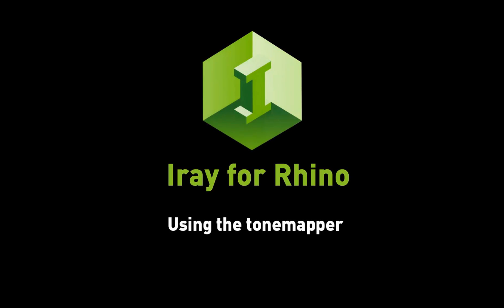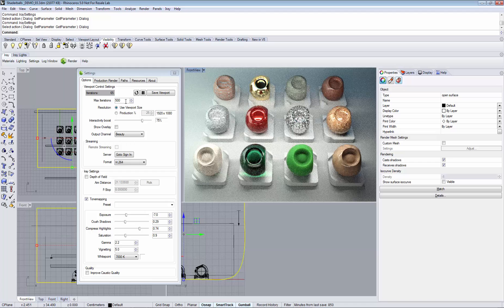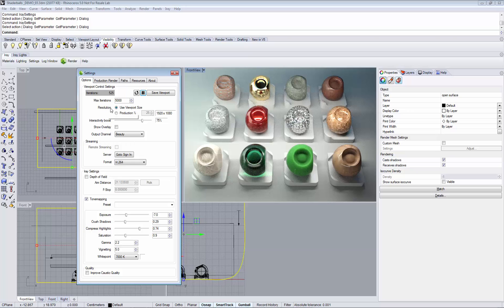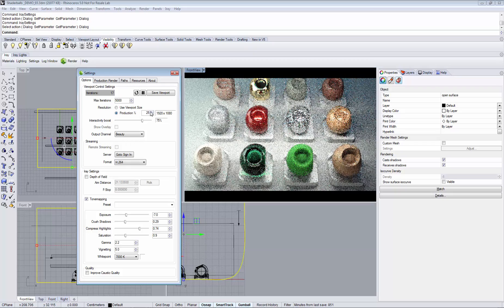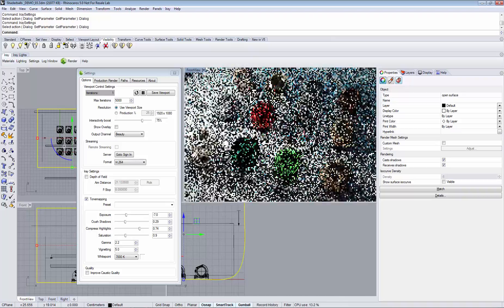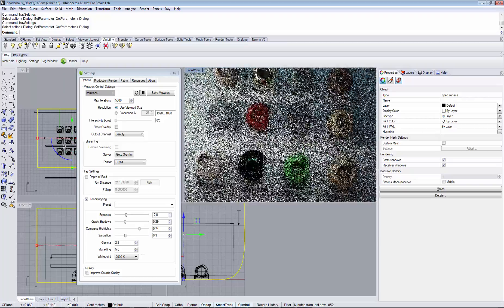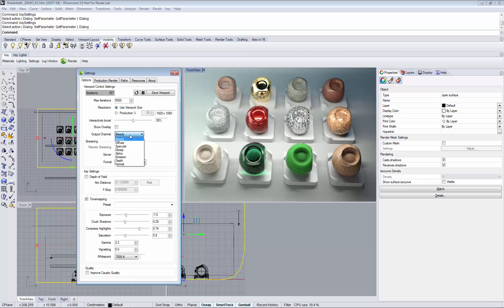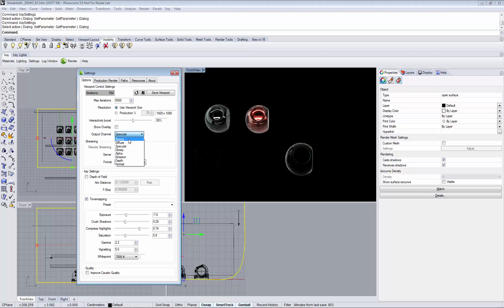Iray for Rhino 1.1 - Settings - Understanding the Viewport Control settings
This video explains how the viewport control settings work and what the controls mean.